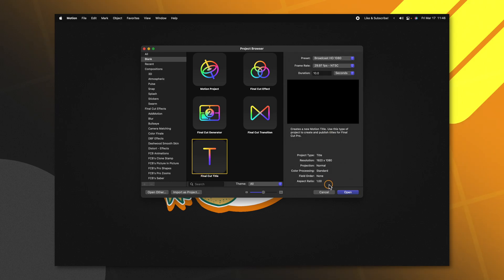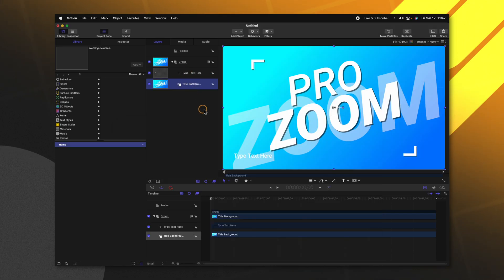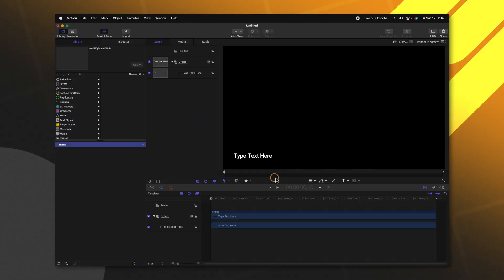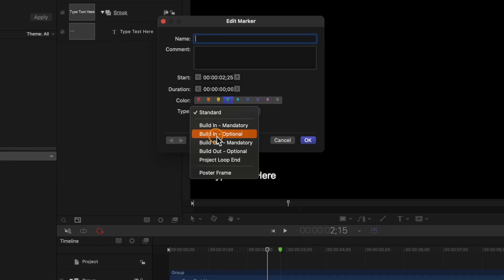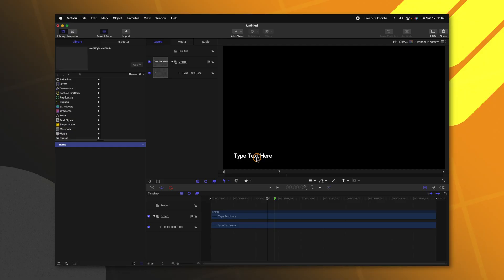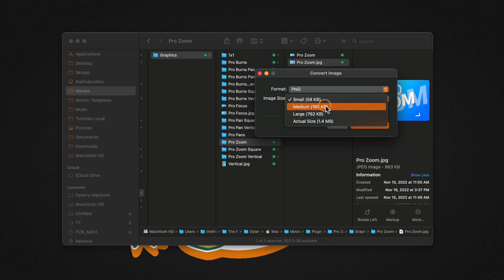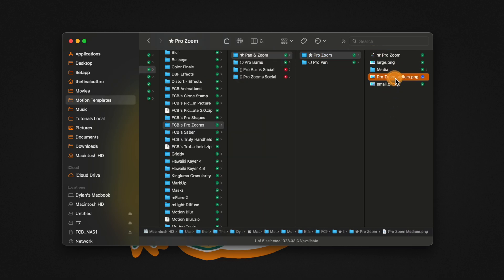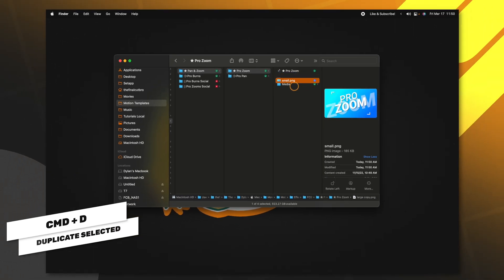Make your Motion 5 templates for Final Cut Pro POP by doing this!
• MERCH & PLUGINS! •

58+ Million Assets For Creators

Inquiries || Dylan(at)TheFinalCutBro.com

⏱ Chapters ⏱